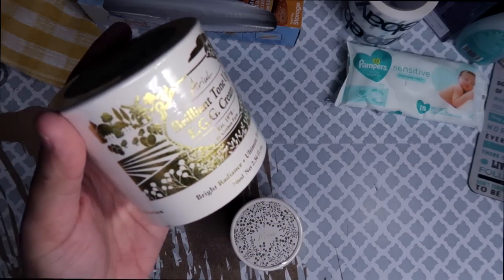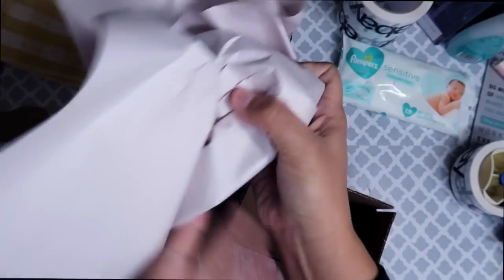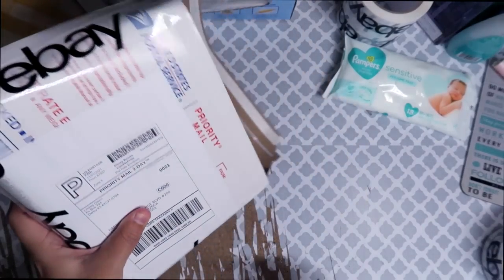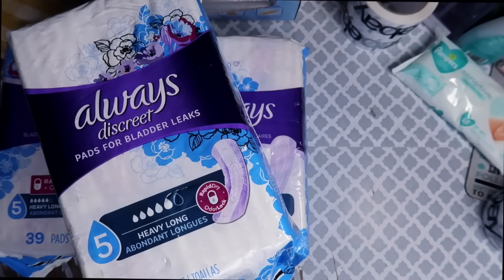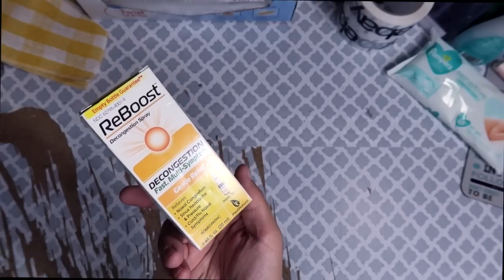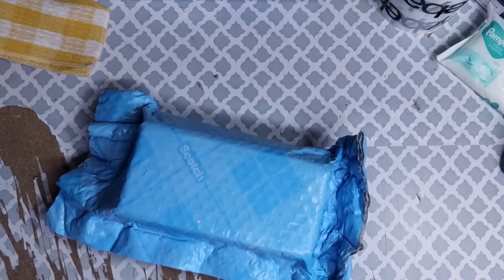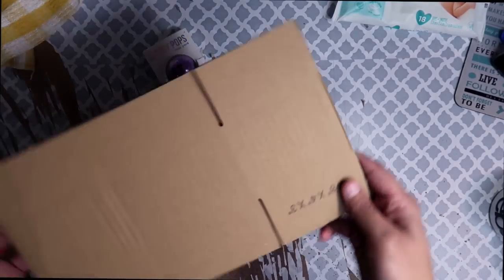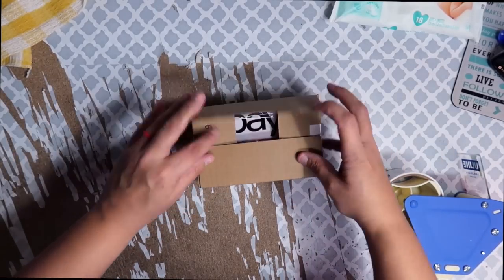How To Ship Packages - eBay Profits - How To Ship Products to Customers IN REAL TIME!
How to ship ebay orders - ebay shipping tips - ebay shipping supplies - I'm here for it!!
Making money on ebay seems simple enough. Small business owners find hidden gems and pay a low cost to turn around and list those items on ebay and make profit! But a very important part of that equation is SHIPPING EBAY ORDERS! Not only is it probably the most important part of selling on ebay but it can also be the most overwhelming and difficult to learn. In today's video I will demonstrate shipping items that sold on ebay in real time and discuss the profits from those ebay sales!

My 8x4x3 Boxes
My 8x6x4 Boxes
Bulk Bubble Wrap
Cheap Small Bubble Mailers
BULK Bubble Mailers
My Tape Gun
Sticky Shipping Labels
Jumbo Poly Bags

My eBay store link (PLEASE DO NOT Message via eBay unless it has to do with making a purchase on eBay)

Poshmark: @lindeyglenn